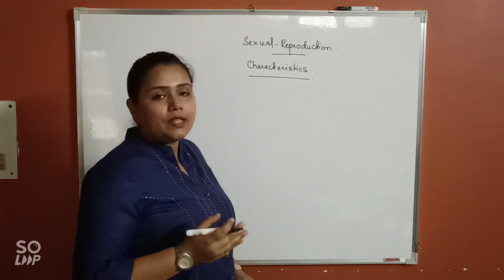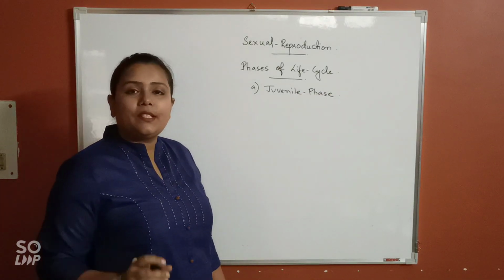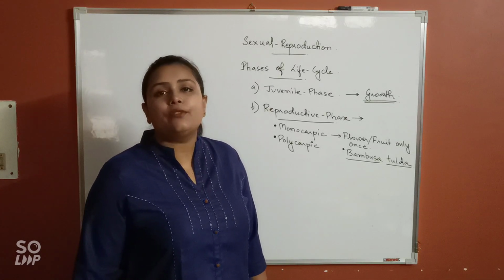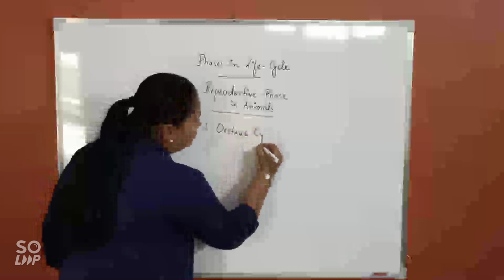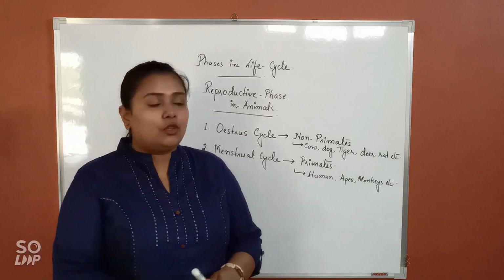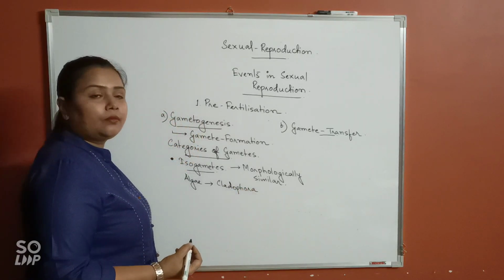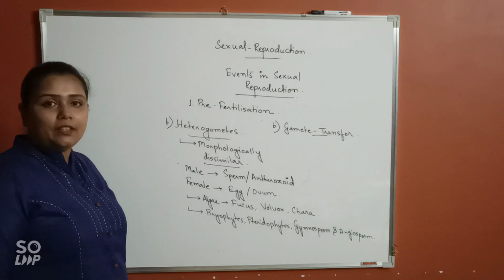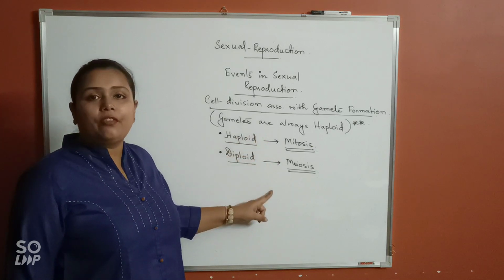Reproduction in Organisms part-3